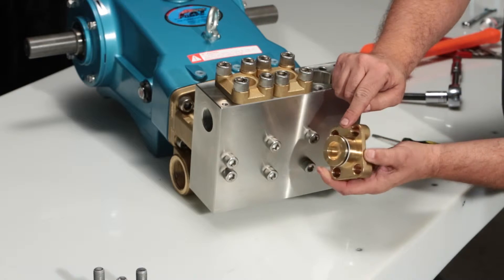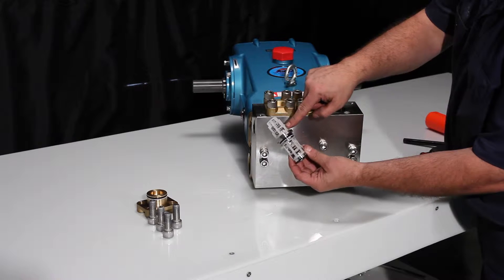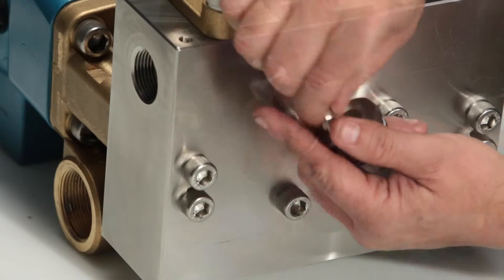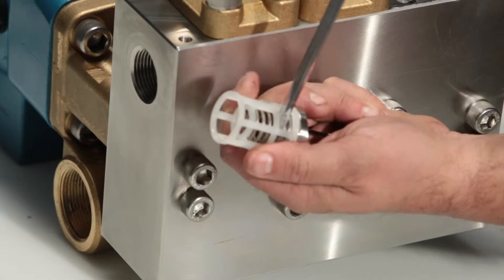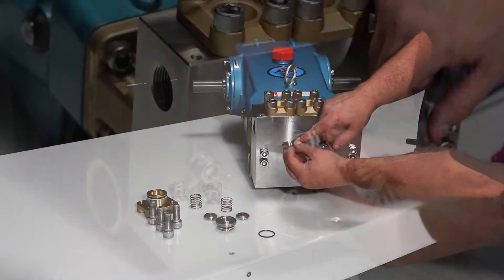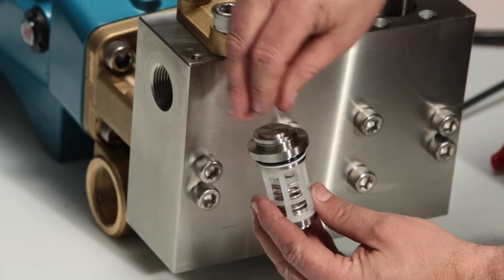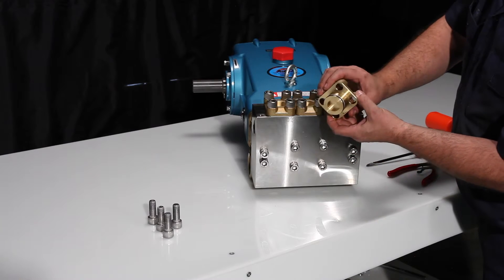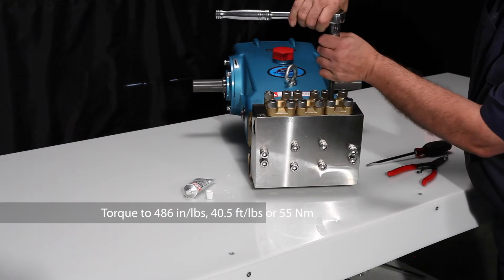Servicing Valves - Cat Pumps Model 3560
This video provides step-by-step instructions on servicing the valves in Cat Pumps model 3560 pump.